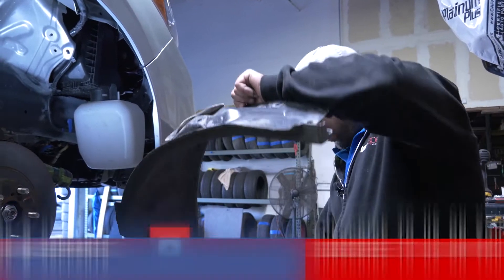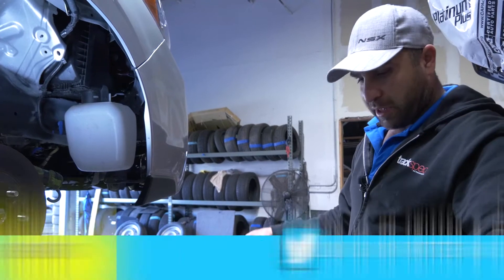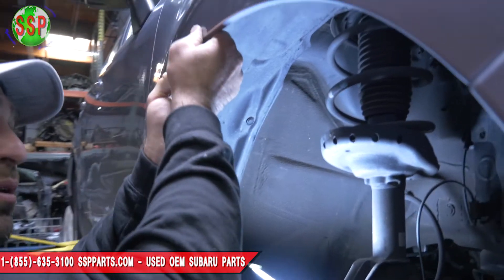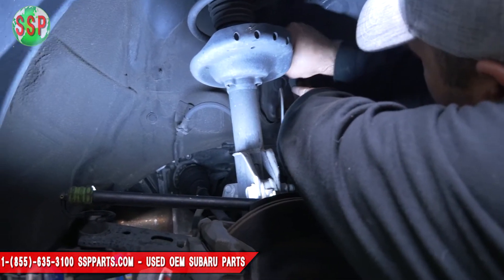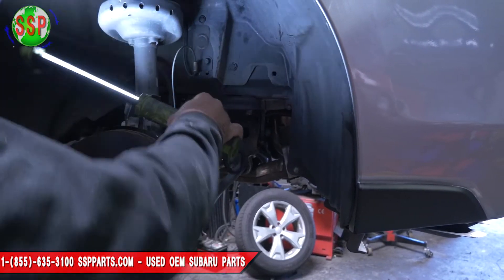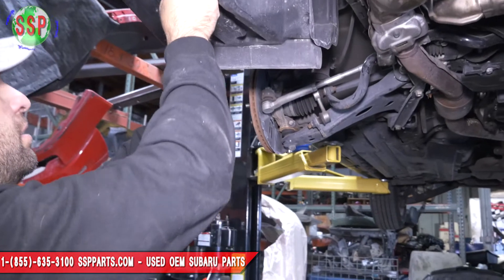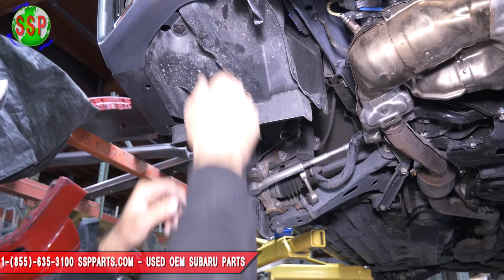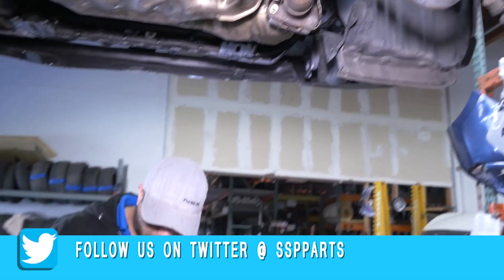How To Change or Replace a Fender Liner - 2015 Subaru Forester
How to replace or install a fender liner on a 2015 Subaru Forester. Liners sometimes rip off, but take the clips off in the same way for removal versus install. If you feel confident in your car repair skills then add this to your DIY projects. In this video we cover the steps on how to remove clips, bolts, covers, panels, and parts for the removal of the fender liner. Leave us a comment about other How To videos you would like to see and we will try our best to make them.